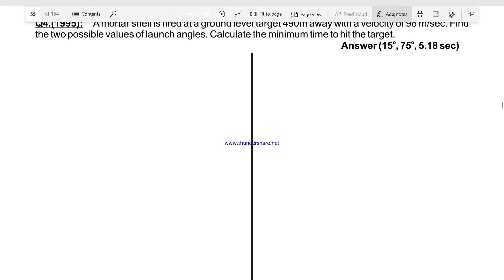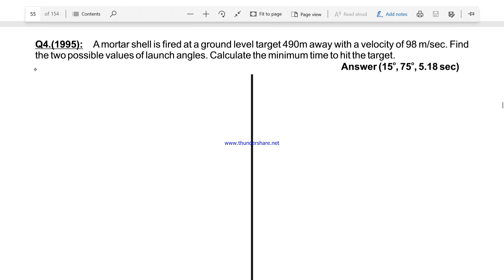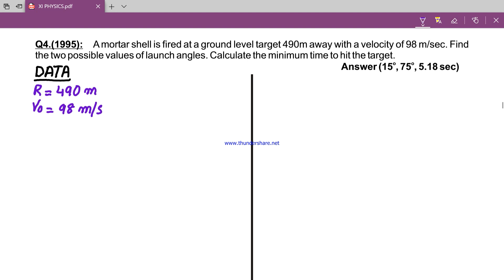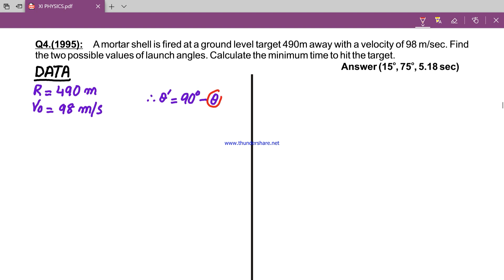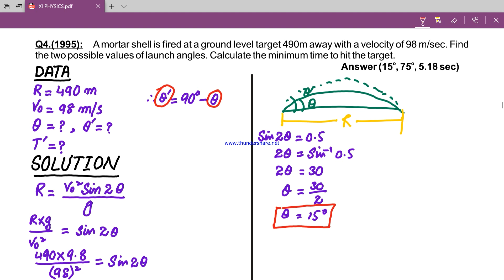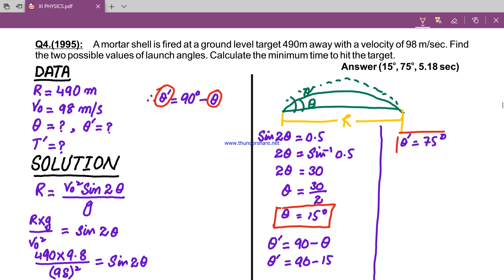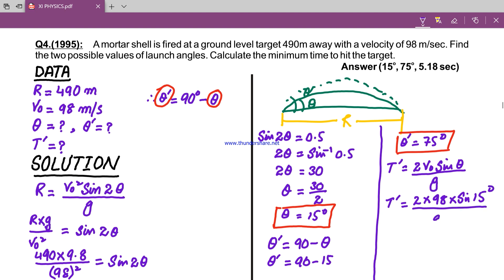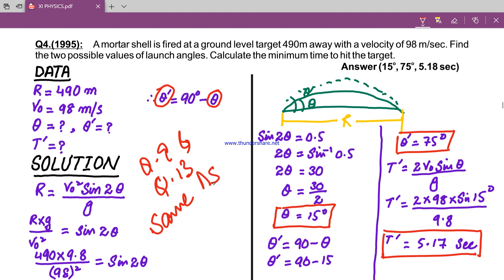XI Physics Numerical Chapter # 4 (Full Projectile Part II) Reads Collegiate Physics Department